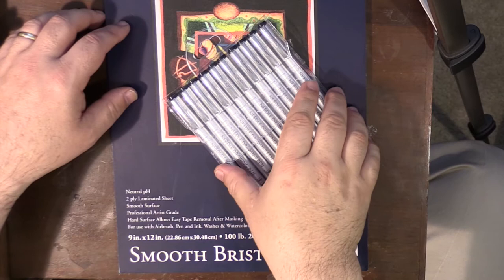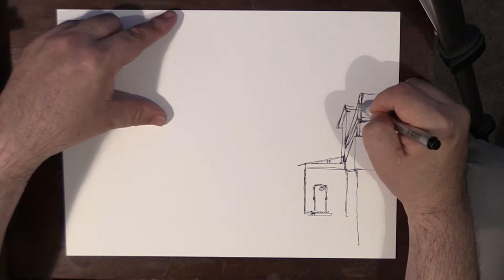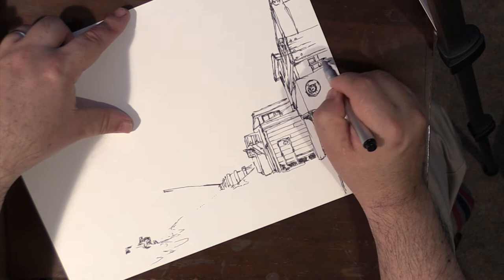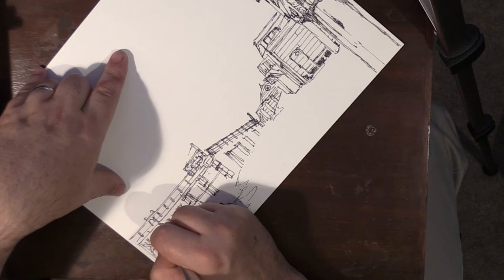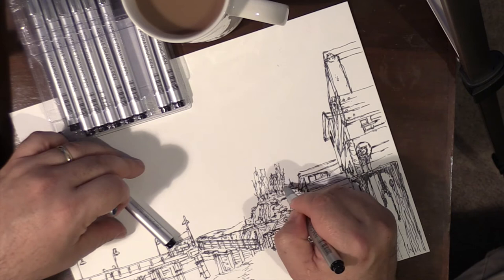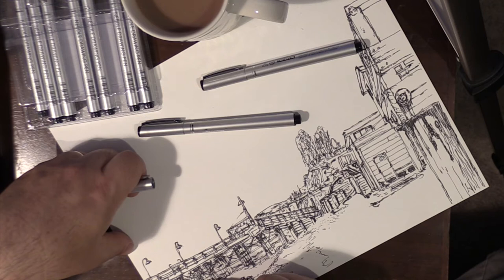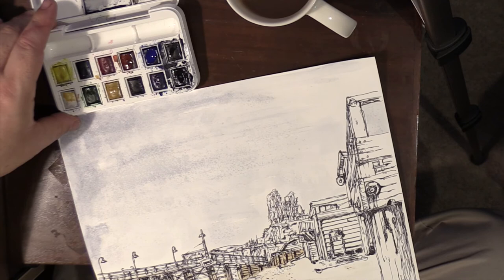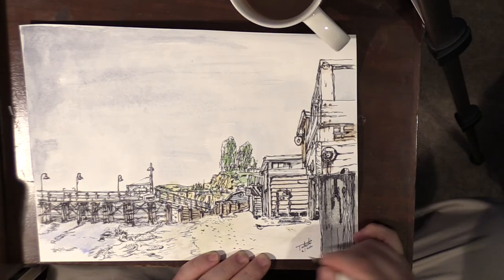Drawing: Paradise Cove and Malibu Memories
Paradise Cove, Malibu. We had a beach house thereto the south of the pier. My grandparents moved it there in 1936-38. I talk about a few things that I saw there as a boy spending weekends and summers at the beach.

I'm not terribly pleased with the final picture but it's pilot error as opposed to anything to do with my supplies. I've got some learning to do but I'm having fun.

Trying out some inexpensive pens from Superior . Needle Drawing Pen set of 10 from .005-2.0. They come in a nice plastic carry case and work pretty well. Time will tell if they hold up but out of the box, they are better than I was expecting. The feel isn't as nice as a Sukura or Micro but those retail for 1 pen and I have 10 for the same approximate price. The ink flows well and dries waterproof.

The Bee Paper Bristol board is a 100 lb two ply archival paper that is comparable in price to the Strathmore. I like it better only as it is from where I live in Beaverton, Oregon. As with almost any laminated bristol paper, it doesn't soak very quickly and dries a bit too quick for really nice wet washes. I really only use a light glaze or just pen and ink alone.